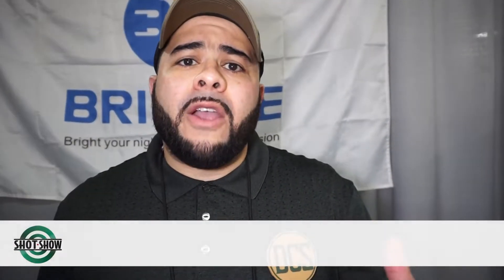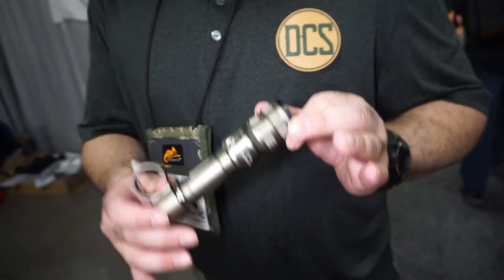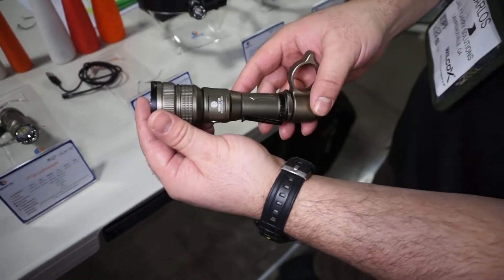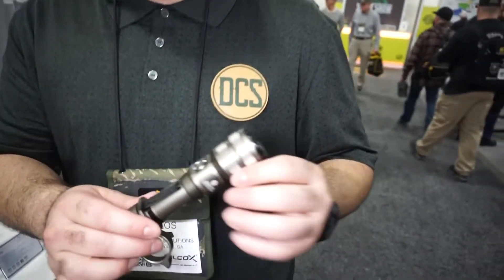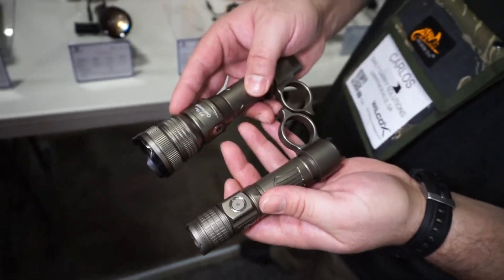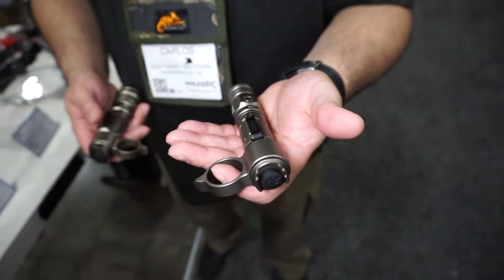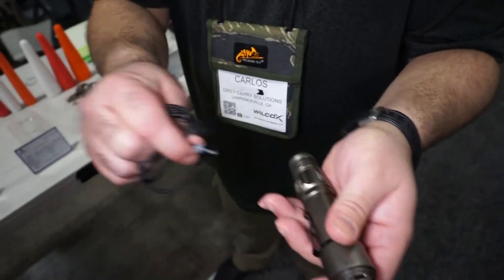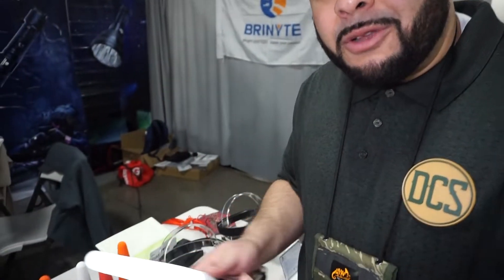Brinyte Oathkeeper Series : SHOT Show 2020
Like it's big brother, the 18650 battery-powered Oathkeeper line retains serious lumen output in a smaller form factor, with some tactical design thrown into the mix.

The PT18 Pro provides dual tactical switches that light up the night to the tune of 2000 lumens.

The new PT28 is a more EDC-friendly palm sized flashlight with a patented Tactical Ring, designed for both self defense and outdoor use alike. With max output at 1600+ lumens, 2 function modes, and a magnetic charging port design, the PT28 Oathkeeper comes in two colors (black / tan).